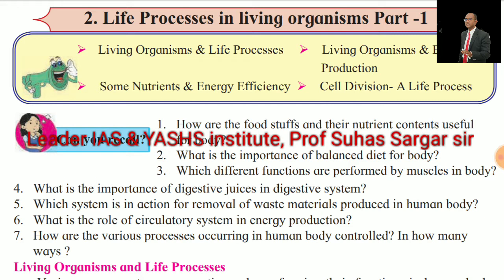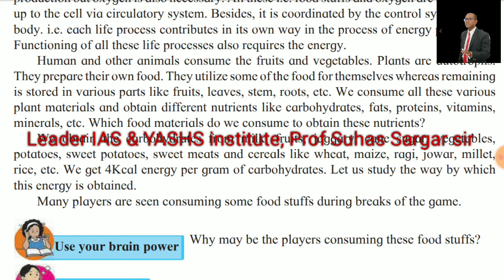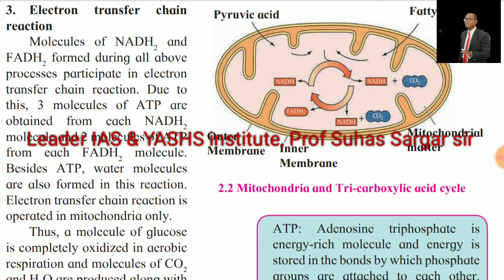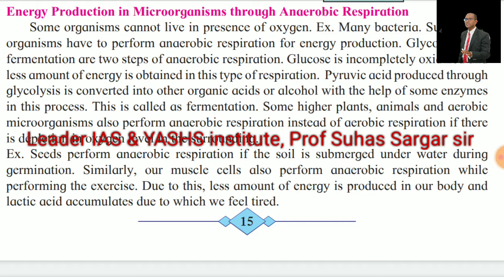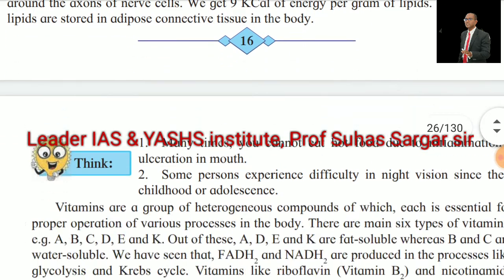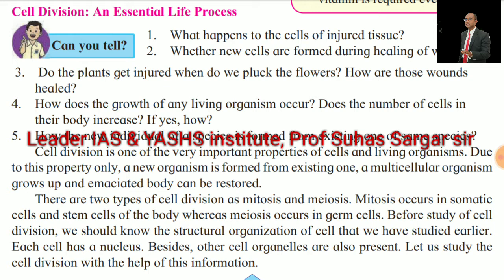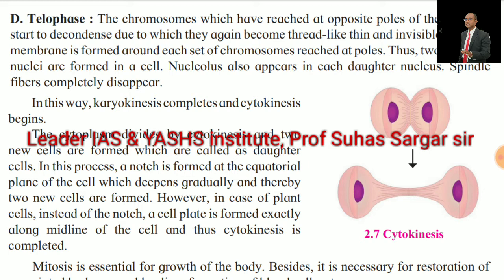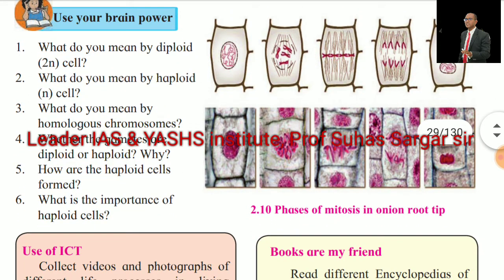2nd Life process in living organisms part 1/10th state board /Audiobook/English/Suhas Sargar sir